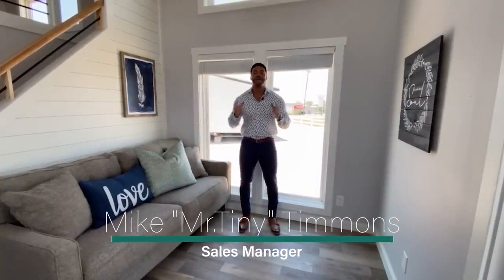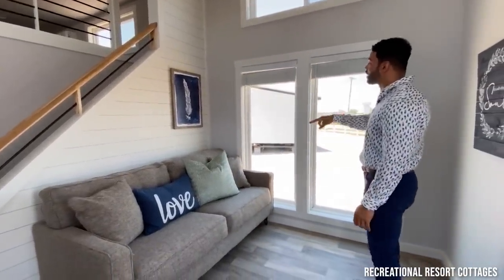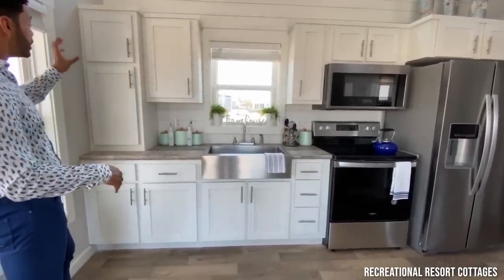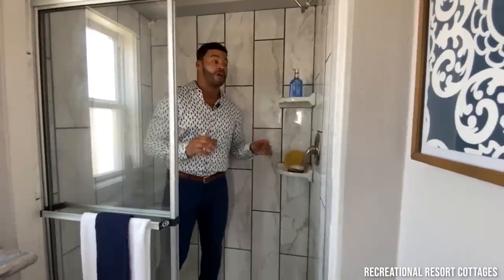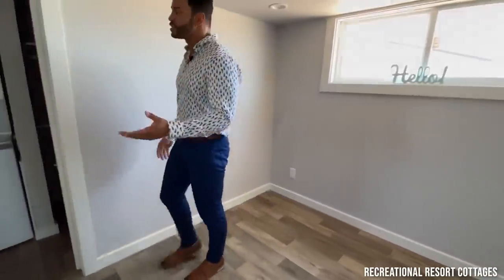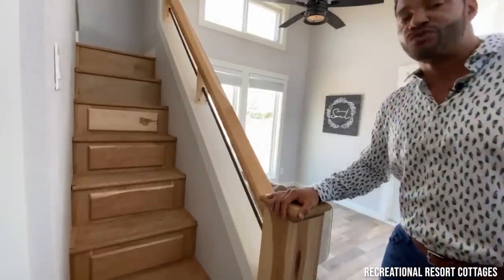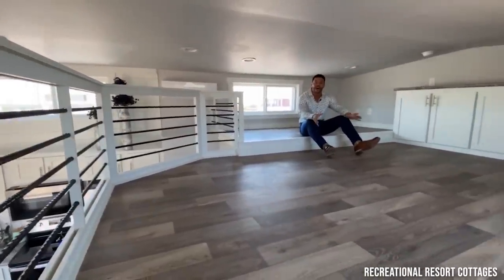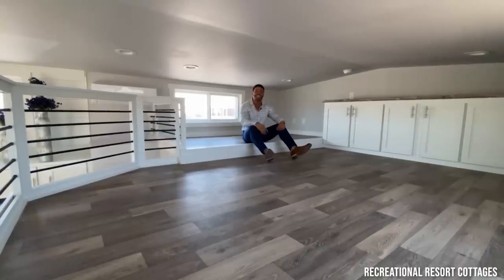FARMHOUSE tiny home with WALKIN CLOSET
This farmhouse-style RV park model tiny home floorplan is one of our favorites at Recreational Resort Cottages.  You get the 15 wide space, a front porch, pantry space, a tile shower, and a WALKIN CLOSET!  And you can customize the closet to fit your needs.  Double shelving, triple shelves, just one shelf and rod, builtin drawers or cubbies - you have tons of choices.
This model with the options/upgrades displayed in the video is currently on sale for just $64000 delivered and tied down within 100 miles (additional freight charges apply for farther distances), with the ductless a/c and heat system installed, manufacturer's warranty, plus a 7 year extended service contract.
FOLLOW MR. TINY on INSTAGRAM: @TheMrTiny
IMPORTANT NOTE: Prices listed were current as of the day the video was posted. Prices are subject to change at any time without notice as building costs and material costs continue to rise at an unprecedented rate. for current pricing.